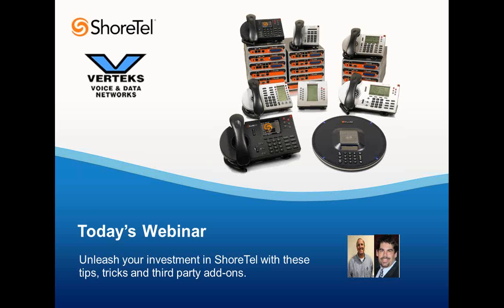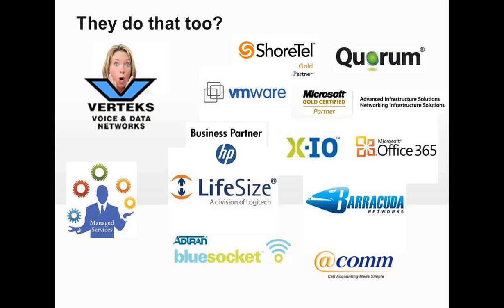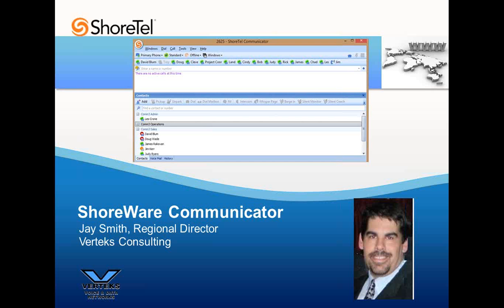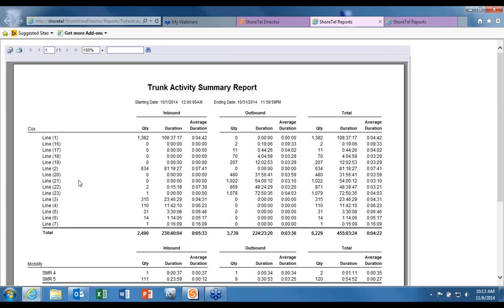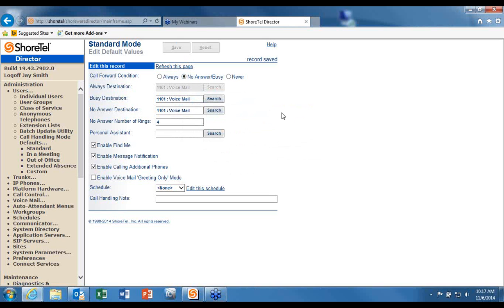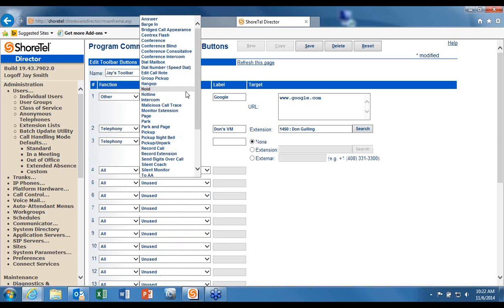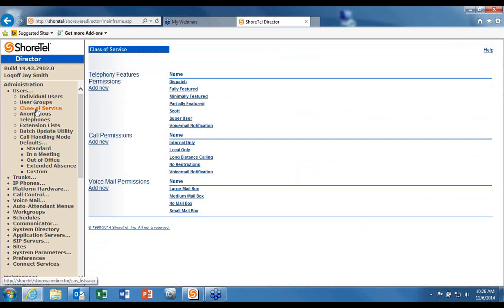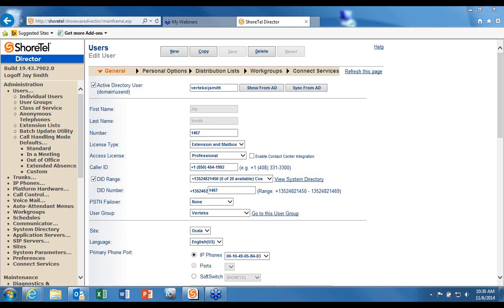ShoreTel VoIP 14.2 Director Reporting and Analytics plus Communicator Toolbar Programming